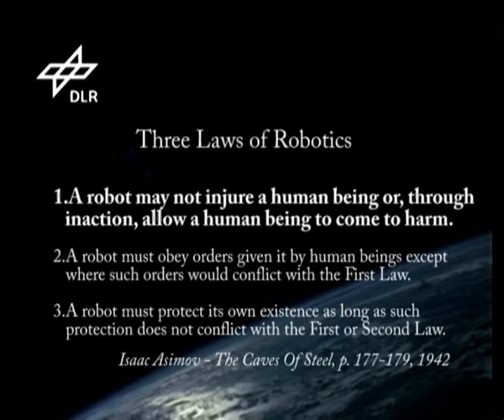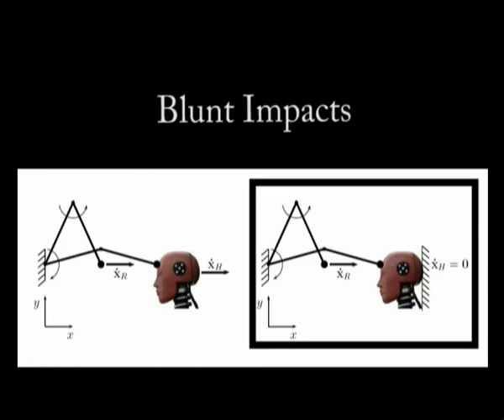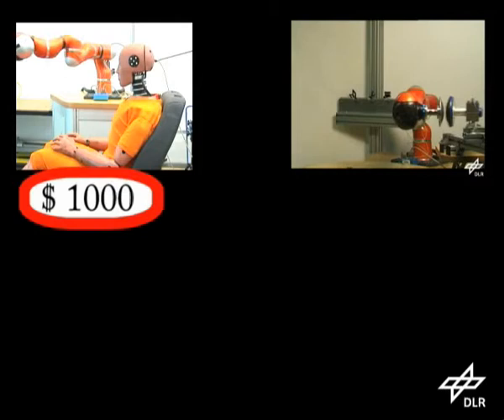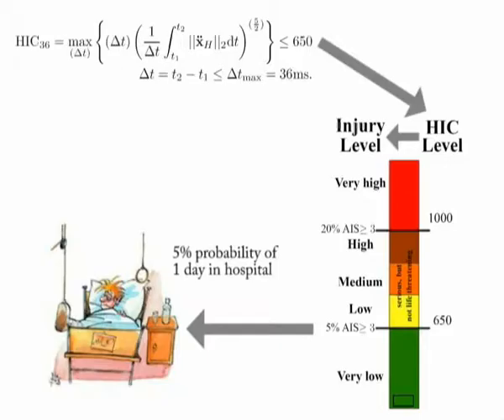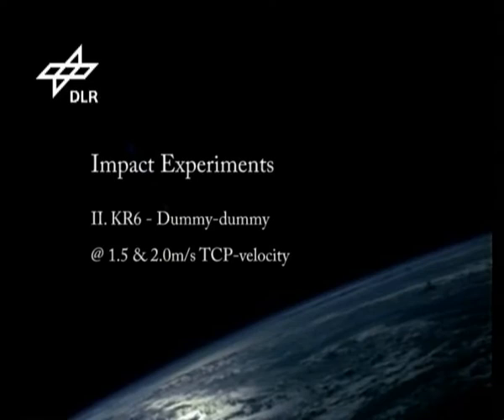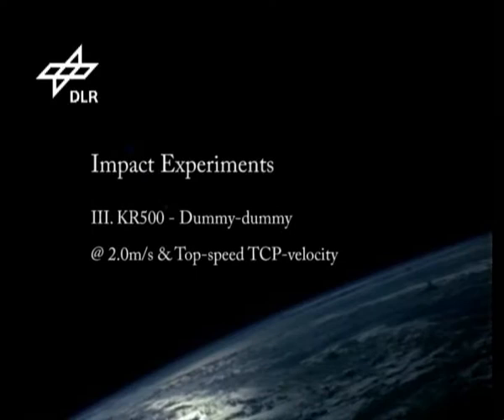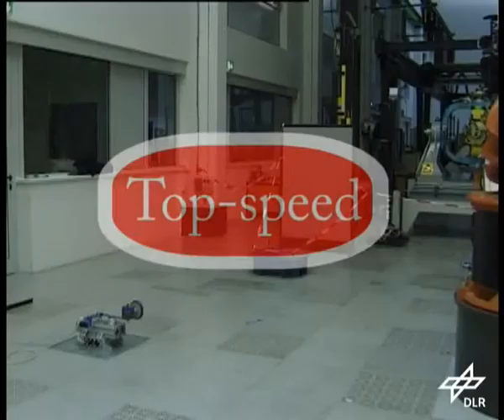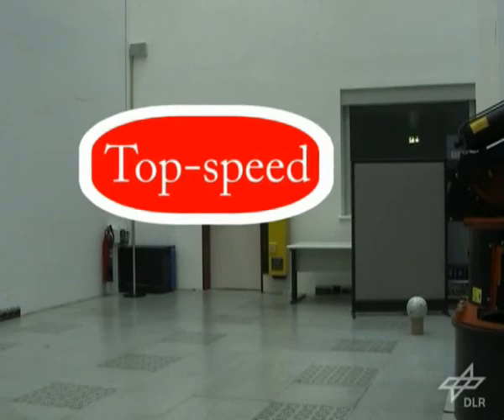Approaching Asimov's 1st Law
Approaching Asimov's 1st Law by Sami Haddadin